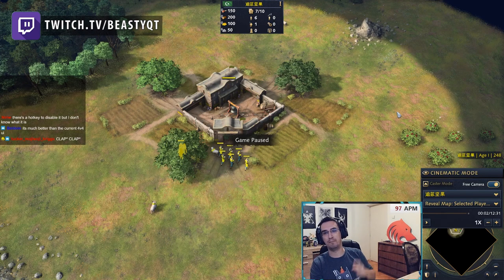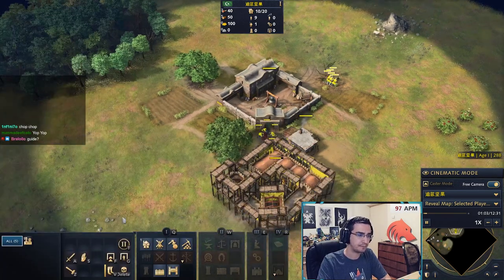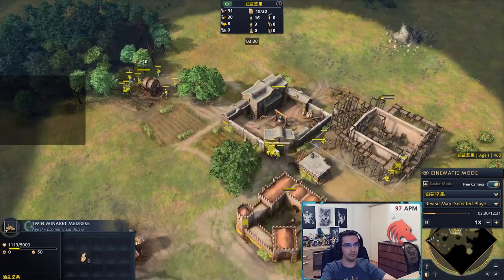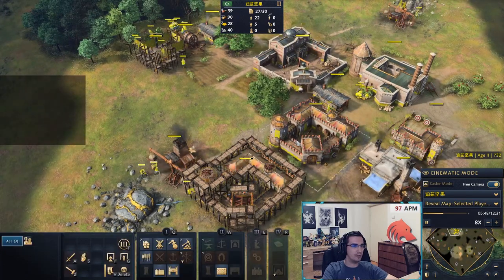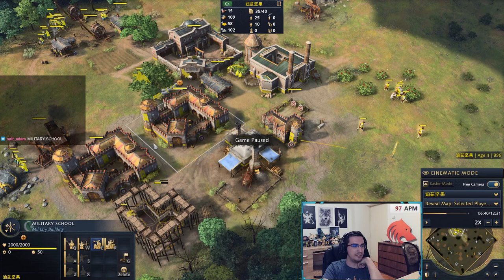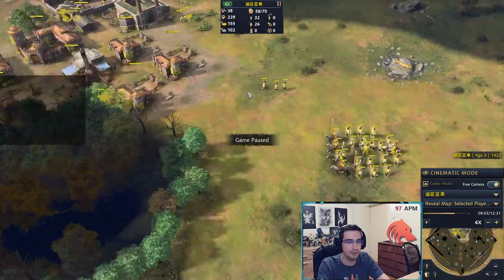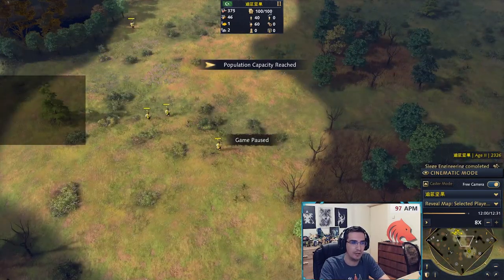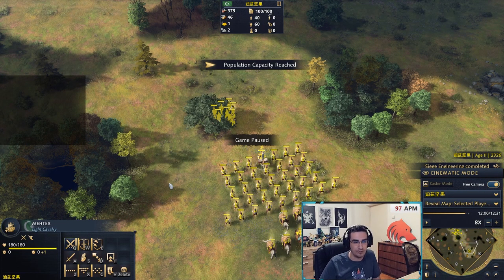How to play Ottomans MASS Archer Feudal All-in in Age of Empires 4? (Still Works in 2024!)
Season 3 tutorial to play Ottomans in Age of Empires IV

Guides to play every civilization in Age of Empires 4 (Playlist) -